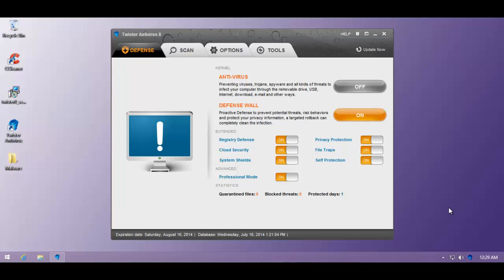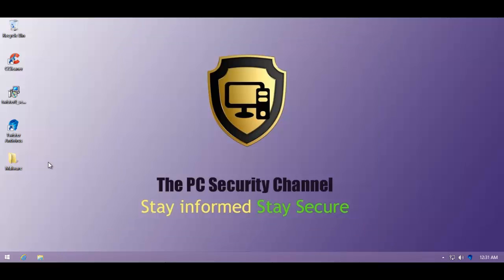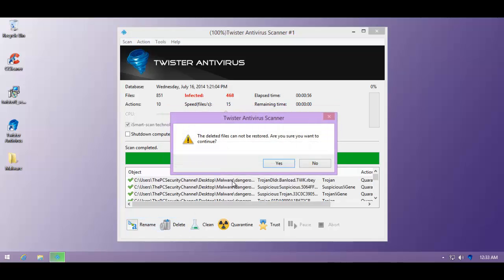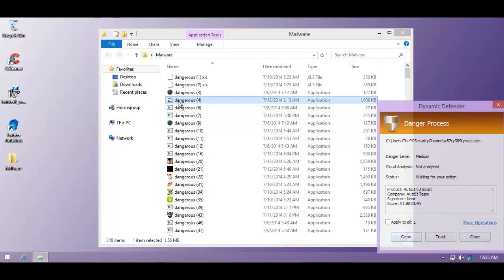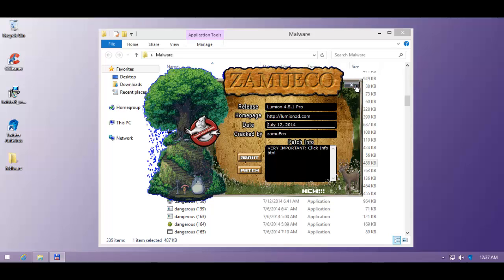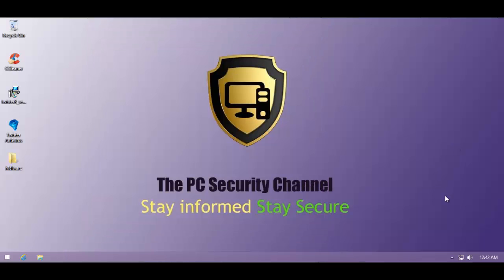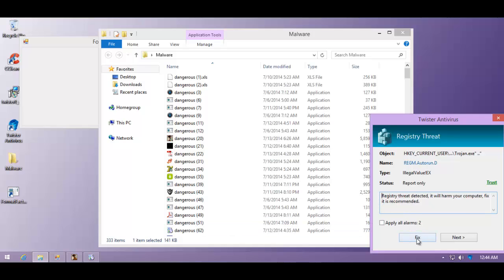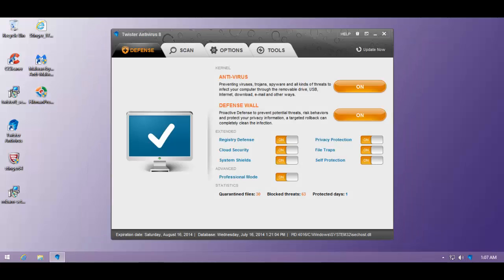Twister antivirus 8 review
Twister antivirus 8 seems like a great product when you look at the features,customization and resources usage. However when it comes to protection it is a completely different story.